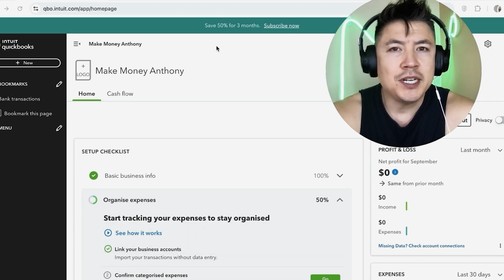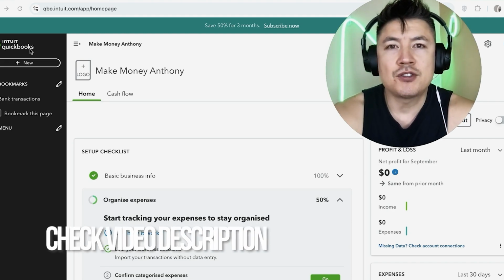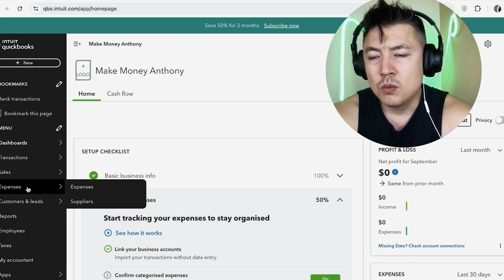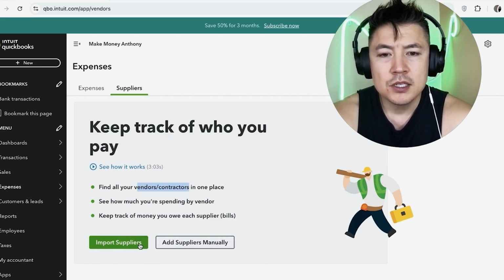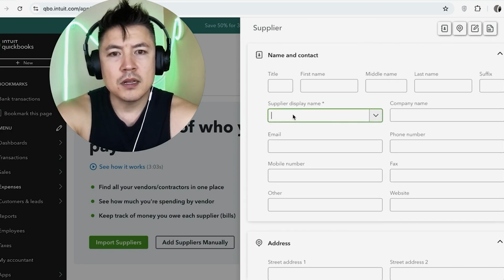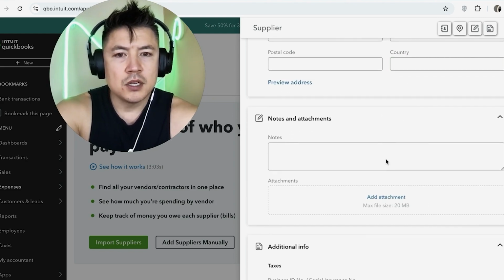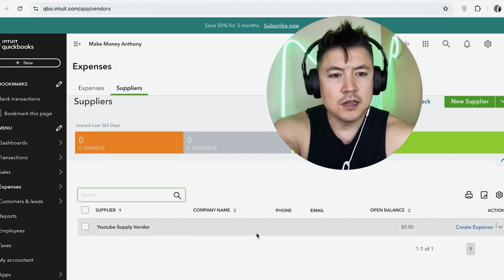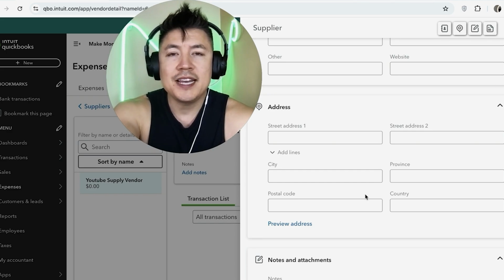✅ How To Add Vendor To QuickBooks Online 🔴